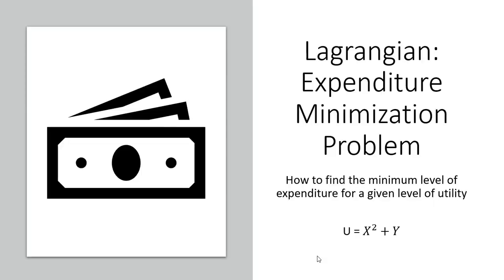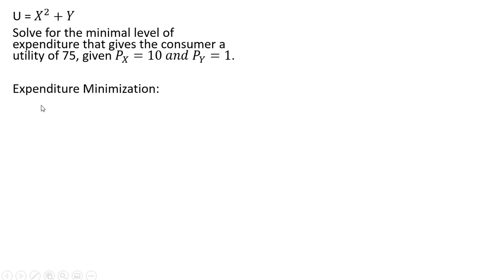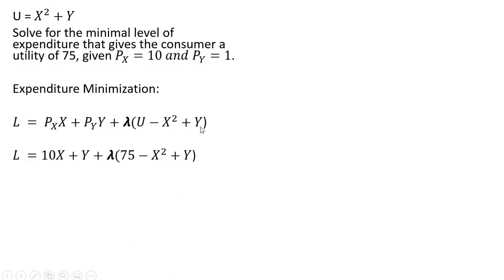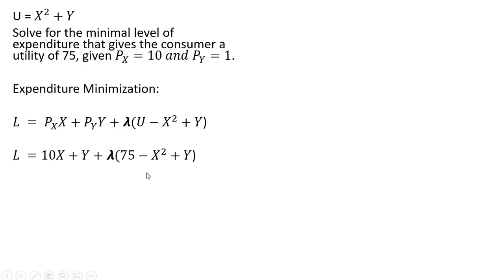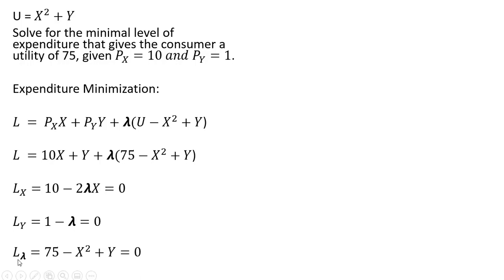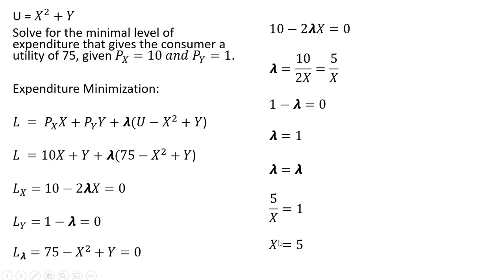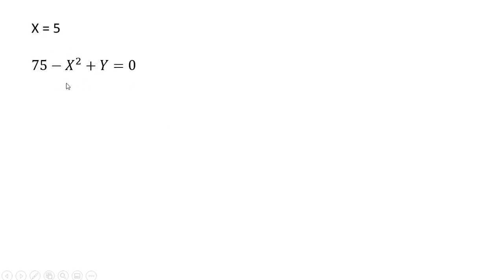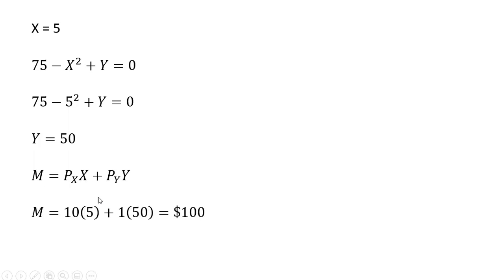Lagrangian: Expenditure Minimization Problem